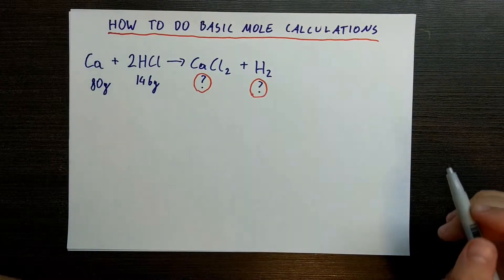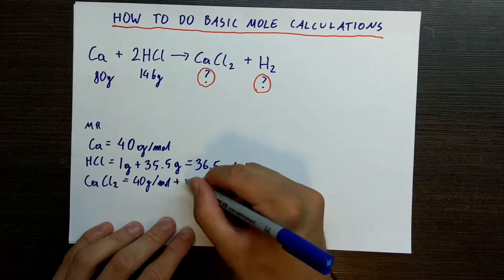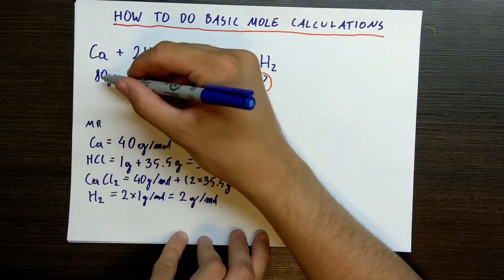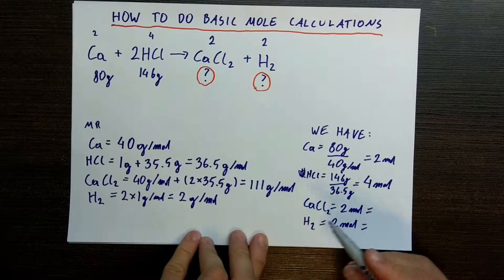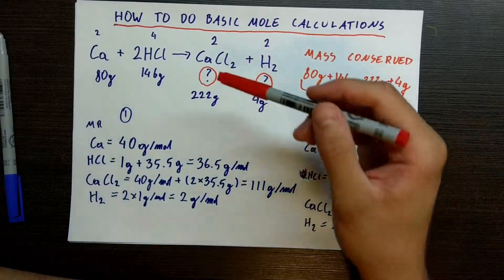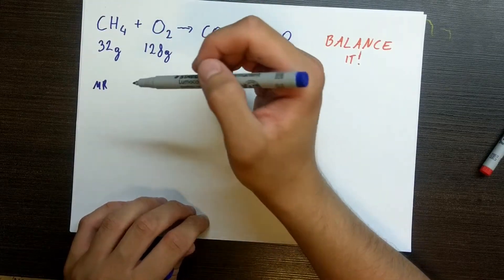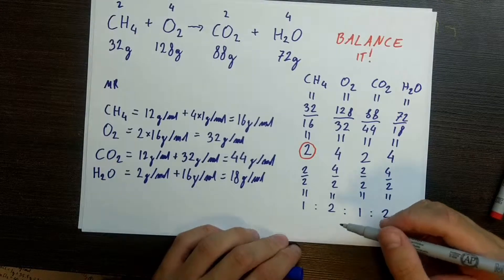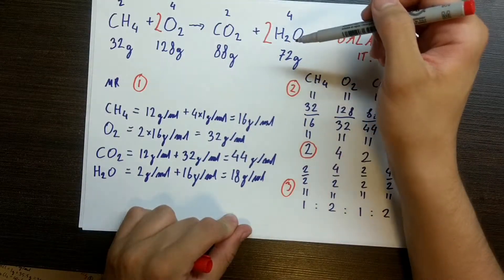How To Do Basic Mole Calculations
Hello guys! Today I will show you how to do basic mole calculations needed for gcse chemistry! I will show you how to determine masses of products based on masses of reactants and reverse this by balancing equations based on masses of reactants and products!